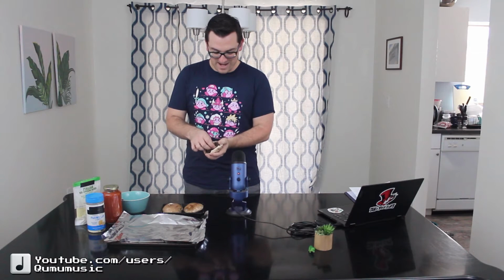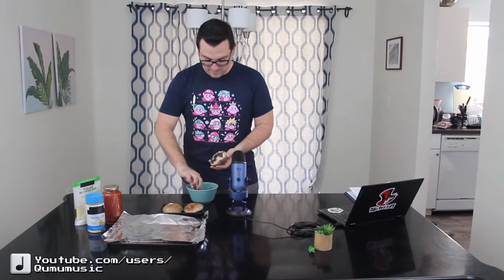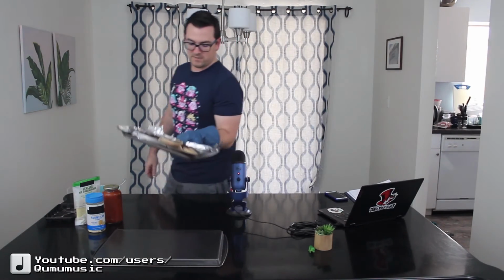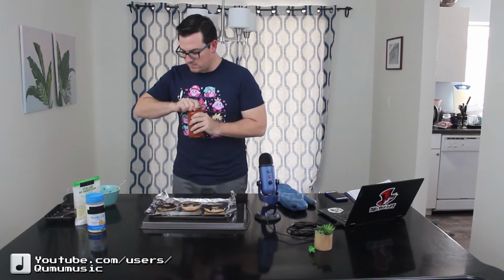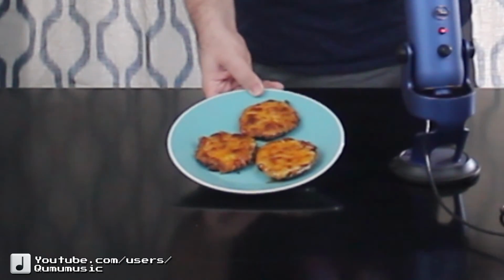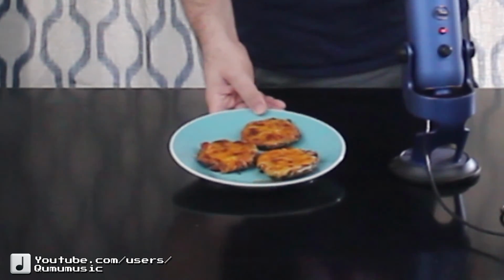Cooking Tutorial: Portobello Cap Pizzas with LoquaciousK